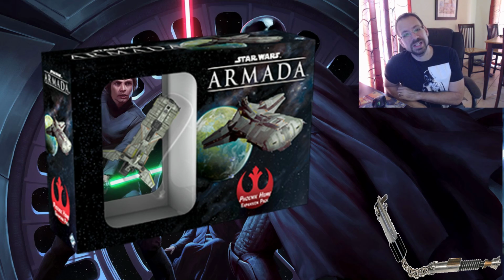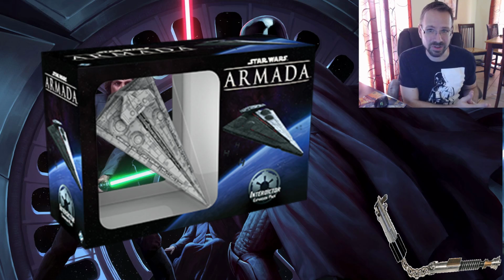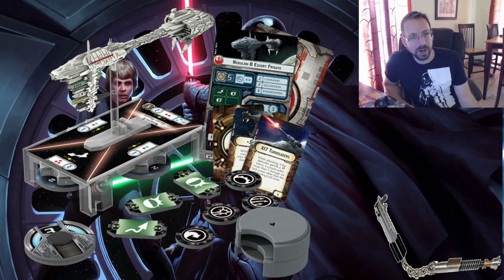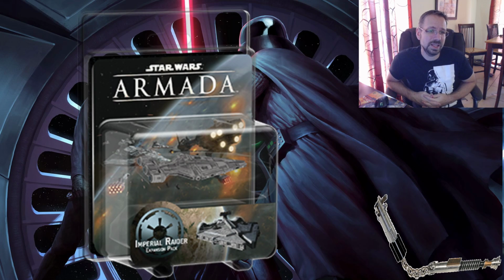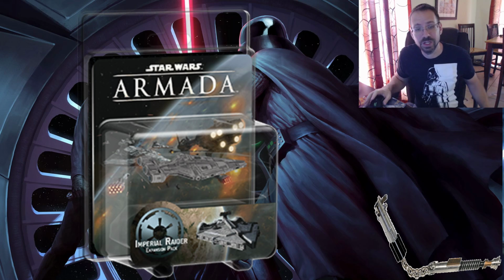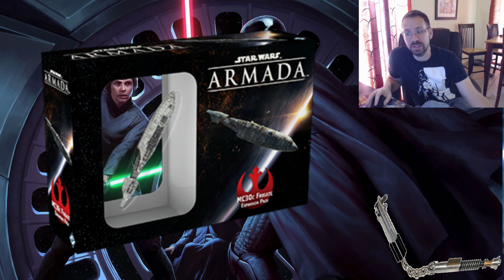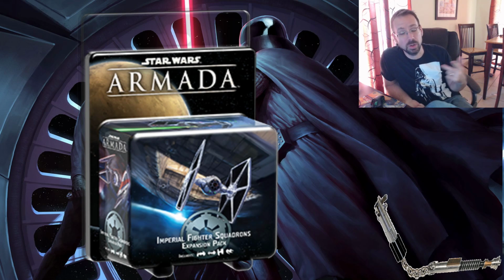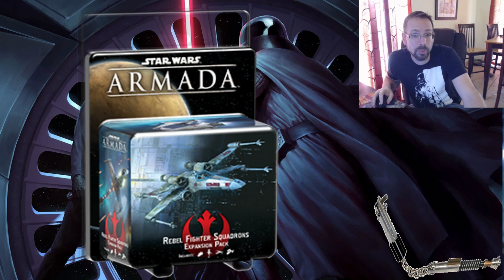Armada - Top 10 Expansions to get Duplicates